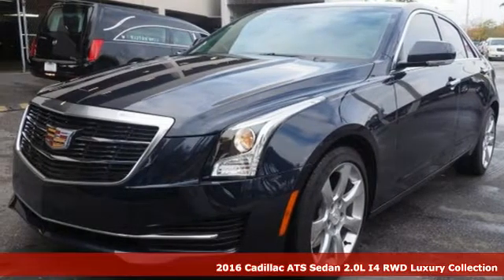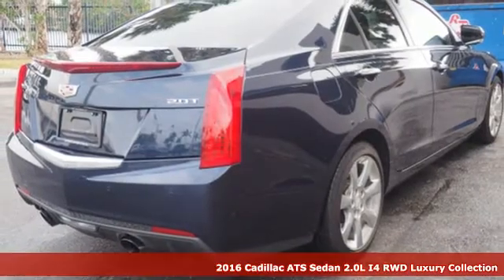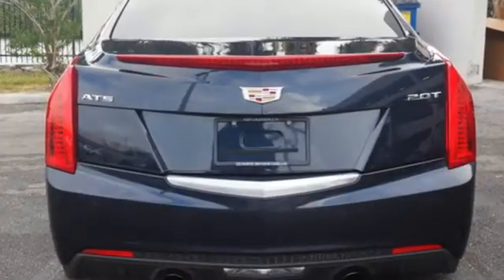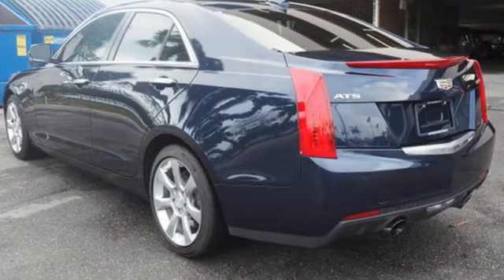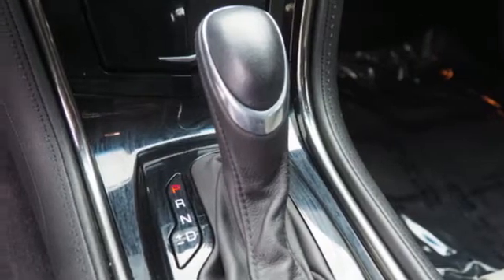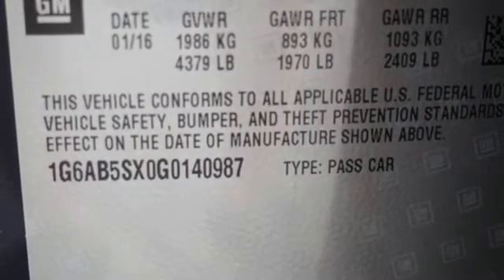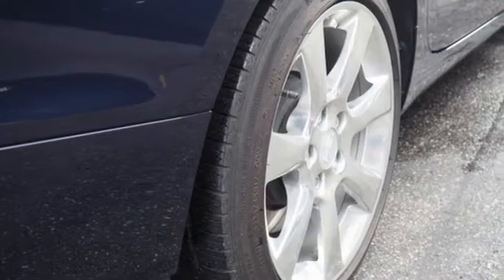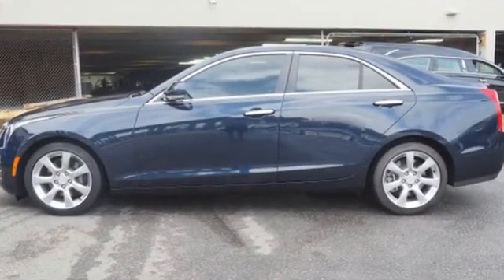Certified 2016 Cadillac ATS Miami Fort Lauderdale, FL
Year: 2016
Make: Cadillac
Model: ATS
Trim: Luxury
Engine: 2l 4 Cylinder Turbocharged
Transmission: RWD 8-Speed Shiftable Automatic
Color: Blue
Interior: Light Neutral
Stock #: BR2592
VIN: 1G6AB5SX0G0140987
CARFAX One-Owner. 2016 Cadillac ATS 2.0L Turbo Luxury dark adriatic blue metallic Odometer is 8866 miles below market average! 22/31 City/Highway MPG **FINANCING AVAILABLE FOR EVERYONE** Cadillac CUE & Navigation (110V Power Receptacle, Bose Premium Surround Sound 10-Speaker System, Radio: Cadillac CUE Info/Media Ctrl w/Embedded Nav, and SiriusXM & HD Audio System), Luxury Equipment Group 1SE (2.85 Rear Axle Ratio, 4-Wheel Disc Antilock Brembo Fr Performance Brakes, Active Aero Grille, Automatic Stop/Start, Bluetooth For Phone/Audio, and Wireless Charging), Safety & Security Package (Forward Collision Alert, IntelliBeam Auto High Beam Control Headlamps, Lane Departure Warning & Keep Assist, Locking Fuel Door, Locking Wheel Lugs, Rainsense Wipers, Rear Cross-Traffic Alert, Rear Thorax Air Bags, Self-Powered Shielded Theft-Deterrent Alarm System, Side Blind Zone Alert w/Lane Change Alert, Steering Column Lock Control, and Tilt Sensor), 4-Wheel Disc Brakes, 7 Speakers, ABS brakes, Air Conditioning, Alloy wheels, AM/FM radio: SiriusXM, Auto-dimming door mirrors, Auto-dimming Rear-View mirror, Automatic temperature control, Bose Premium 7-Speaker Audio System Feature, Brake assist, Bumpers: body-color, Compass, Delay-off headlights, Driver & Front Passenger Seat Adjusters, Driver door bin, Driver vanity mirror, Dual front impact airbags, Dual front side impact airbags, Electronic Stability Control, Emergency communication system, Exterior Parking Camera Rear, Four wheel independent suspension, Front anti-roll bar, Front Bucket Seats, Front Center Armrest, Front dual zone A/C, Front reading lights, Fully automatic headlights, Garage door transmitter, Heated door mirrors, Illuminated entry, Knee airbag, Leather Seating Surfaces, Leather Shift Knob, Low tire pressure warning, Memory seat, Occupant sensing airbag, Outside temperature display, Overhead airbag, Overhead console, Panic alarm, Passenger door bin, Passenger vanity mirror, Power door mirrors, Power driver seat, Po

Address:
1240 North Federal Highway